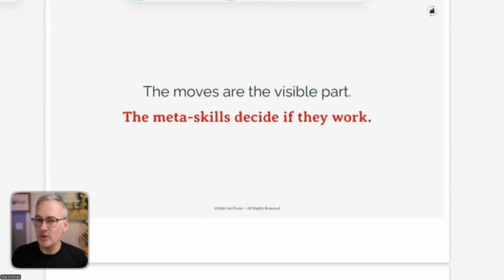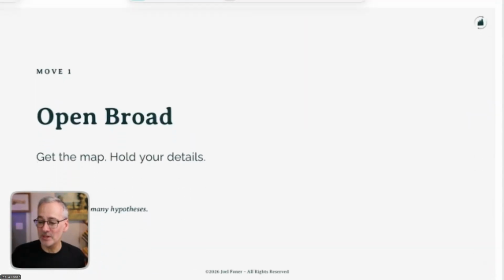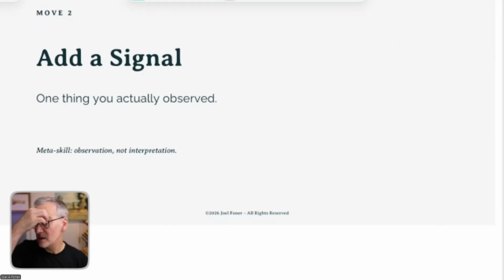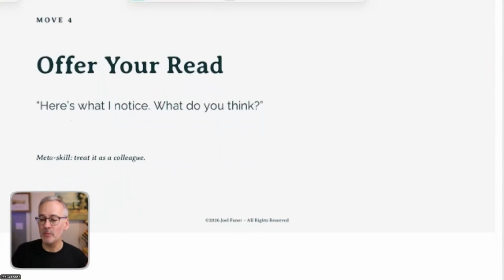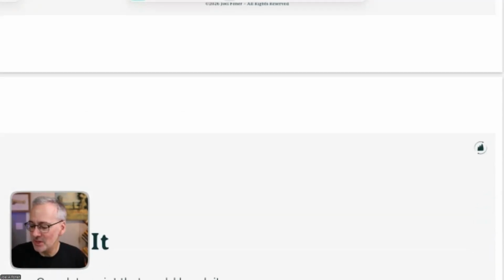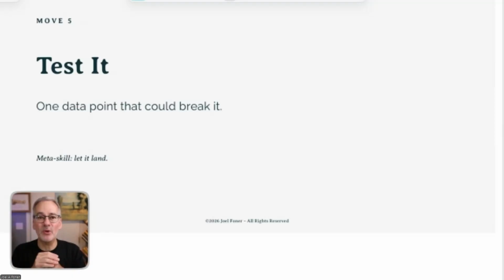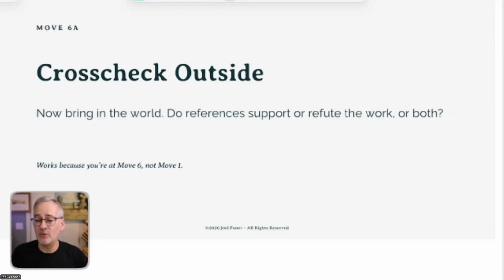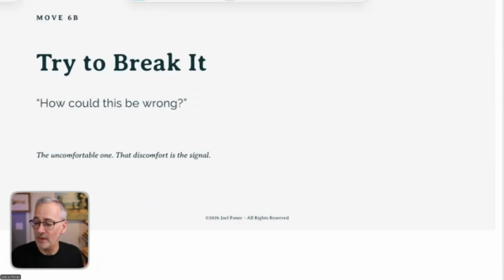7 Moves That Make Your AI Dramatically Smarter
Most people use AI completely wrong.

The problem isn’t ChatGPT, Claude, or Gemini — it’s how humans communicate with AI systems.

In this video, Joel Foner breaks down 7 advanced AI prompting “moves” that dramatically improve the quality of AI responses, including:

• How to set the right context before prompting
• Why you should “open broad” before narrowing down
• The hidden power of adding signals incrementally
• How to challenge AI thinking without confusing it
• Why testing assumptions creates better outputs
• How to use external validation and research correctly
• The ultimate technique: asking AI to disprove itself

These techniques are used for:

* AI strategy
* Team dynamics
* Conflict resolution
* Product thinking
* Agile leadership
* Research
* Decision-making
* Complex problem solving

If you use ChatGPT, Claude, Gemini, Perplexity, or any AI system professionally, this framework will immediately improve your results.

Whether you’re a Scrum Master, Agile Coach, Product Leader, Executive, Founder, or Knowledge Worker — these AI prompting techniques will help you think better, communicate better, and get dramatically more useful outputs from AI.